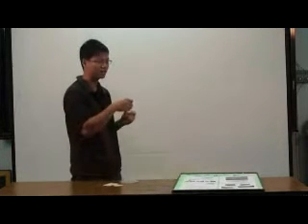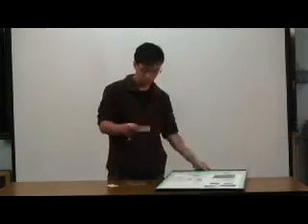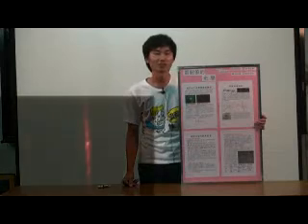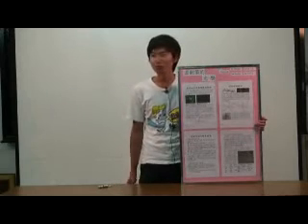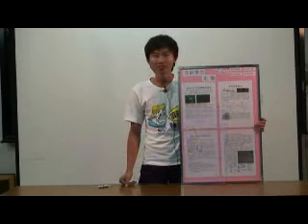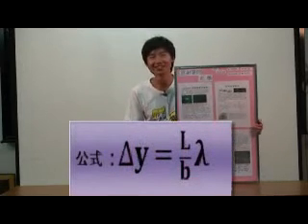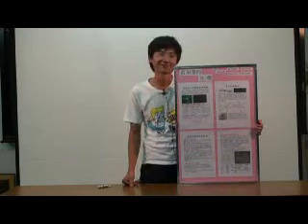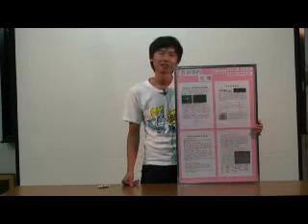The Magic Of Laser Light.wmv